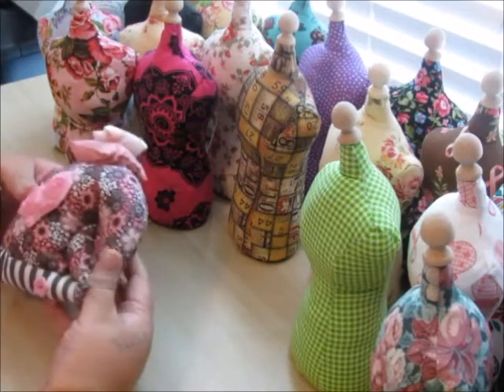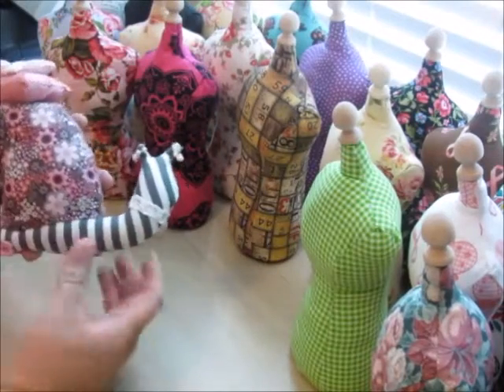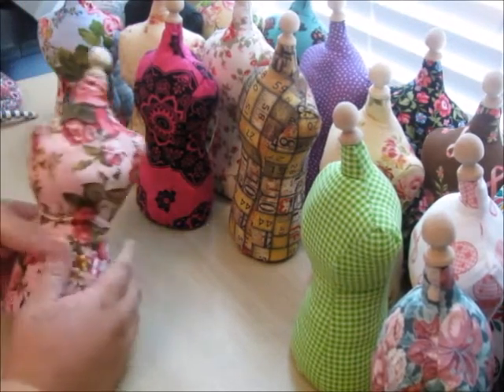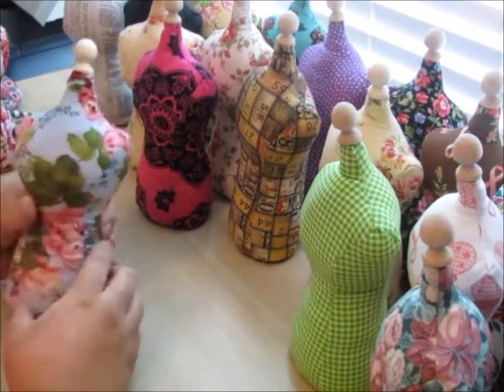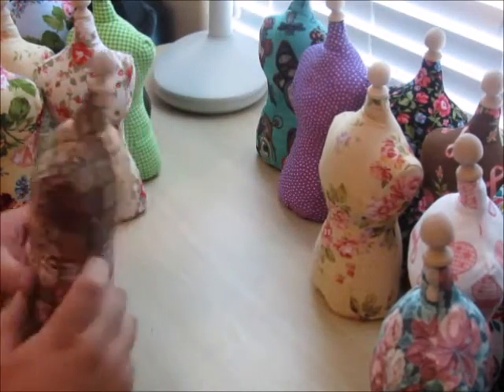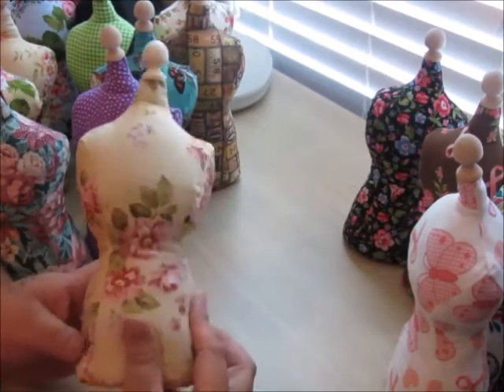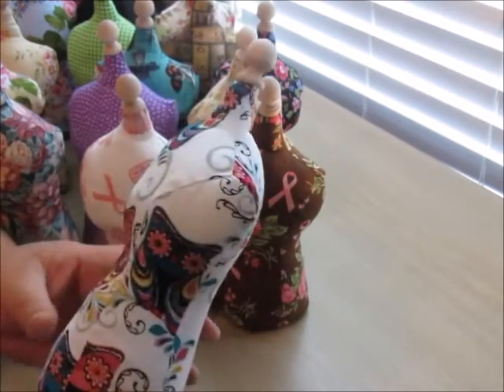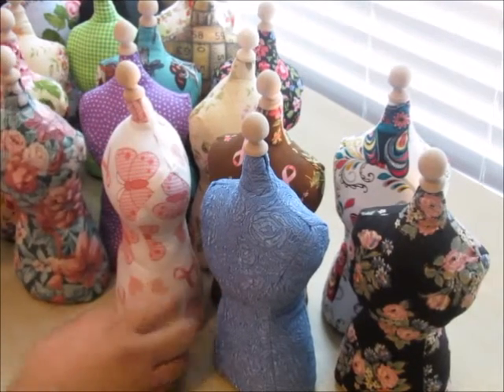Dress Form Heaven! :) Yummy Goodness!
Hello everyone I wanted to share a video of the super awesome dress forms that Bridget made for me. If your interested head on over to her youtube channel. She also sent me a Tilda snail she made I love it!! Thank you Bridget for taking the time to make all of these dress forms for me. These will be great gifts for the holidays coming!